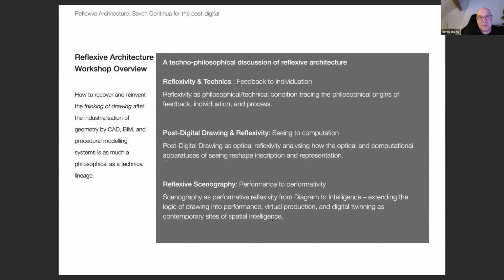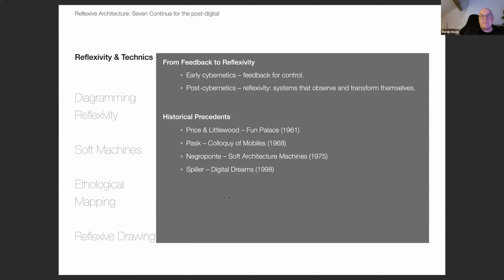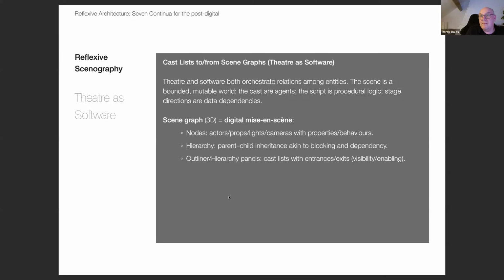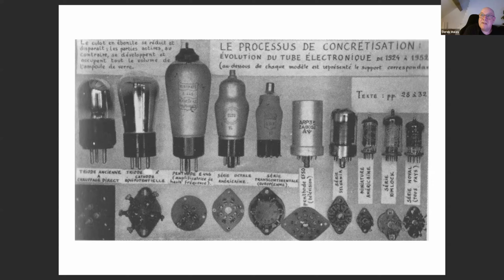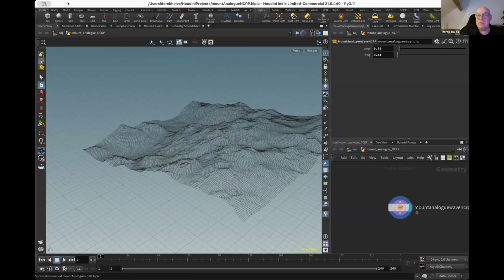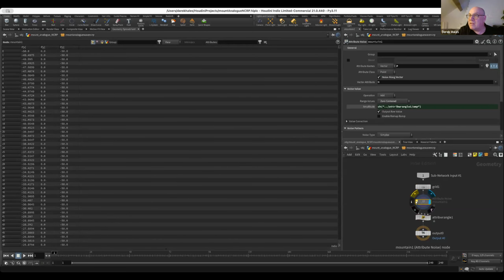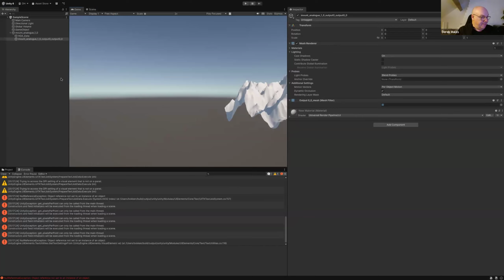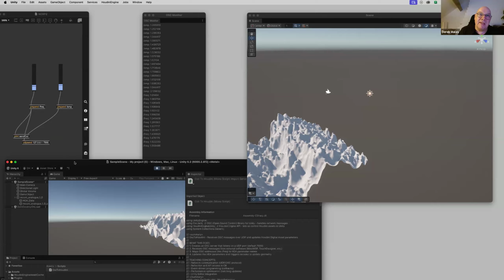Reflexive Architecture II: Seven Continua for post-digital architectures 1/8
Please sign in with the Google account you used to pay for your TNC Membership on YouTube. Once logged in, you'll find our complete Course content organized by year, going back to 2014.

&TNC full Membership (Platform):
Join our full Membership to gain access to everything, including past and present Courses

DESCRIPTION:
Reflexive Architecture is a synthesis between the virtual, the actual, the biological, the cyborgian, the augmented, and the mixed in the context of constructed worlds. Above all, such architectures express the complex entanglement of what Deleuze & Guattari termed “the chaoids or the daughters of chaos: Philosophy, Science, and Art.” It is this transdisciplinary reflexivity that the Reflexive Architecture Workshop explores. The Workshop is structured at a slow-pace with breaks between Sessions to recognize the time participants need to remobilize the concepts discussed for their worldmaking practices.

Participants will be asked to respond to numerous smaller provocations, making works toward a substantial polemical project over the duration of the Workshop. Philosophical and technical workshops facilitate the application of media/software concepts in post-digital worldmaking practices. The Workshop is geared towards those interested in establishing a postgraduate studio practice situated between drawing, modeling, prompting, scripting, coding and both rapid and diegetic prototyping.

The Workshop is split into two strands which run in parallel:

The first, oriented towards architecture’s visionary mode, is set against the backdrop of cybercultural tendencies in reflexive architecture proposed by Neil Spiller in his 2002 issue of Architecture & Design magazine at the millennial turn. This strand includes the exegesis of Spiller’s visionary work Communicating Vessels as well as the works of the AVATAR research group.

Our second strand detours and swerves through the strata of such worldmaking proposed in Derek Hales’ assimilation of the Deleuzian technical object as objectile, offering a philosophical-technical orientation centered on a guided hands-on encounter with software and hardware. We address the rather vexed question of toolsets and technical rigs practically.

While assignments can be completed with mixed-media, simple image-editing tools and a scanner, advanced toolsets and workflows, both closed-and open-source software will be discussed in some considerable detail.

Through our first strand, participants will learn of reflexive architecture as originally pioneered by Spiller in a 7-point manifesto of continua: Space, Technology, Narrative Semiotics and Performance, Cyborgian Geography, Scopic Regimes, Sensitivity, and Time. This visionary orientation features guests with experimental practices relating to the developed themes. The second strand reconstructs this reflexive architectural and cyberspatial proposition after web3 and the cyberphysical, with which the reflexive architectural vision might be actualized anew in a visionary mode of worldmaking and practical engagement in making speculative hard/soft/wet-wares for fictive materialities.

The Workshop offers both an engagement in the construction of media systems and a philosophical engagement in the future of drawing and technical objects. The visionary worldmaking mode will be underpinned by the philosophical development of the Deleuzian concept of objectility, relating it to the process-orientation of Whitehead and Simondon. We will do this by reanimating notions of an analog audio visuality from the practice of Simondon’s construction of a television and Kittler’s building of a synthesizer and loose these amidst the assemblage of digital infrastructures as we reconfigure instances of the seven continua of a post-digital reflexive architecture.

IMAGE: Frank Lloyd Wright, Falling water, 1935.